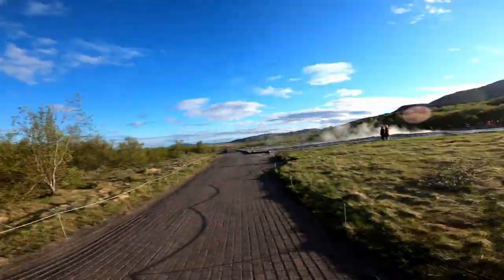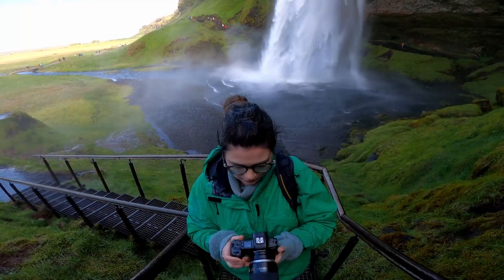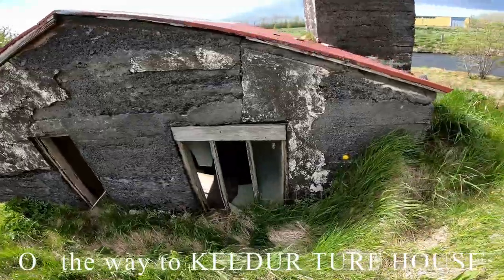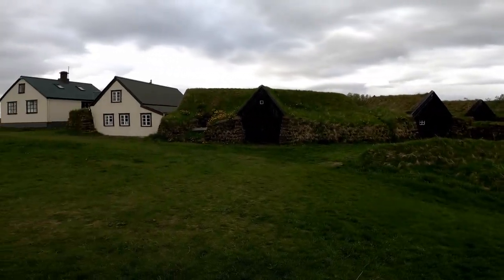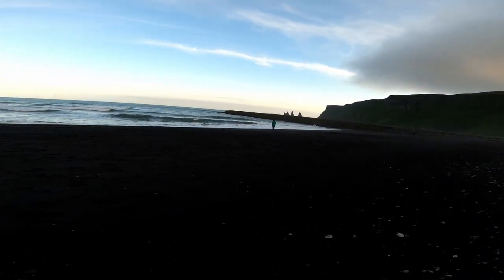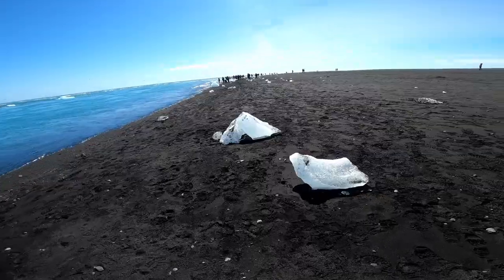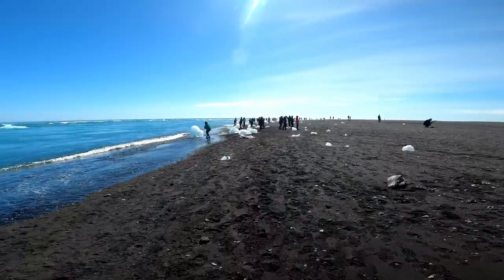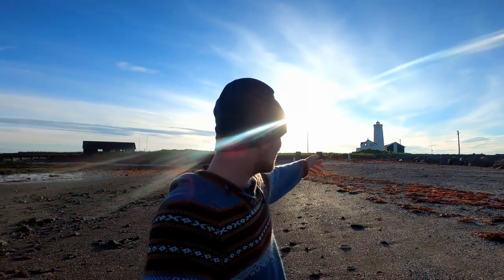ICELAND: Travel Guide PT. 2( Skogafoss Falls, Glacier Lagoon, Diamond Beach and Kerid Crater)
This is Part two, to an incredible trip to Iceland! In this video we take you through a journey to experience some of the most notorious places in Iceland! Some of the waterfalls you will see are the most photographed places in the WORLD! The video speaks for itself and its a must see if you plan on traveling to Iceland!